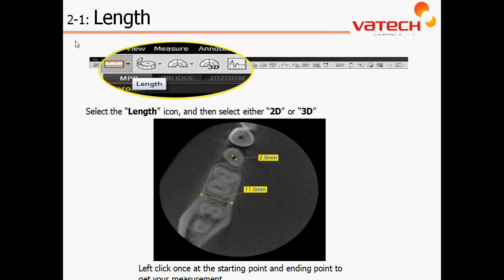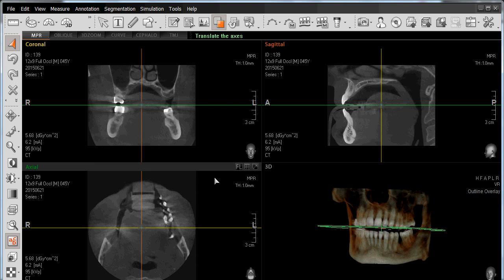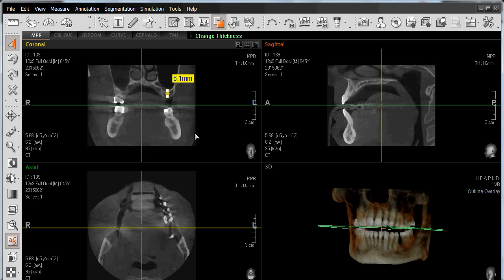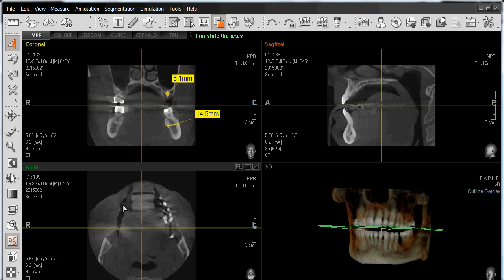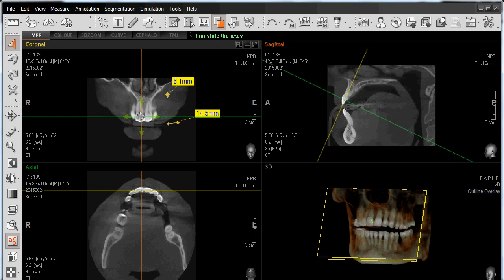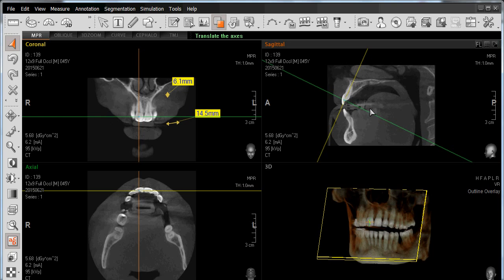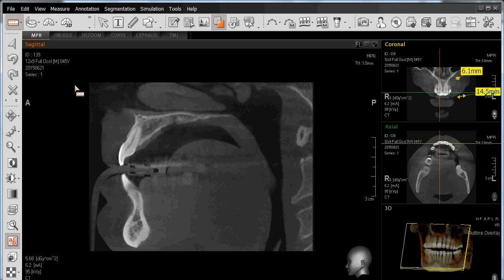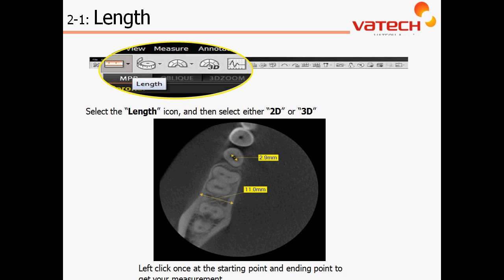EZ3D PLUS 09 Herramienta de Medicion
Descripción: Video Tutorial EDRDIGITAL - VATECH, del Software Ez3D PLUS, de Como Utilizar la Herramienta de Medicion